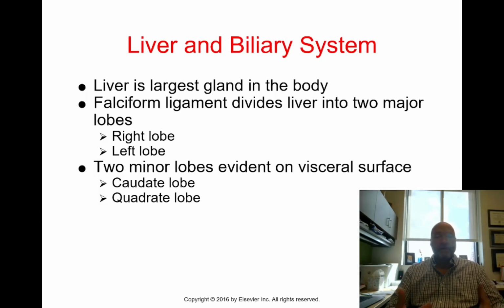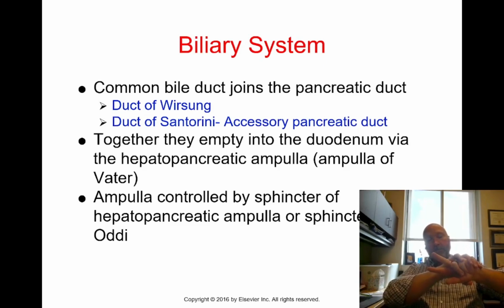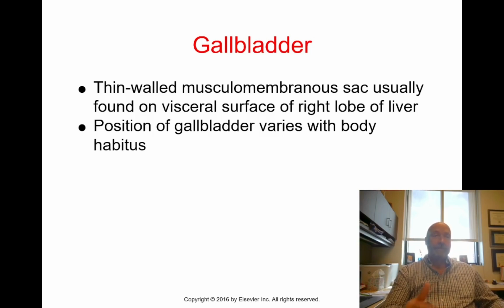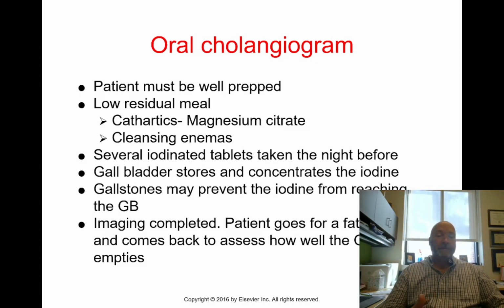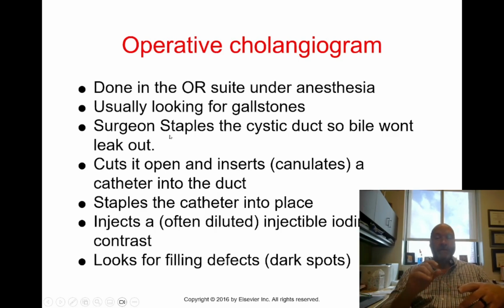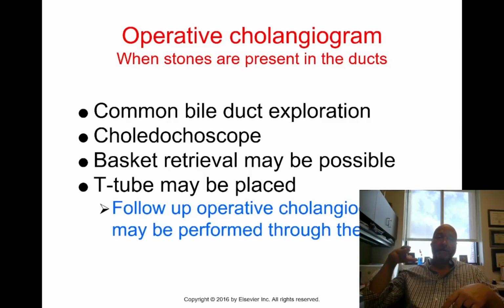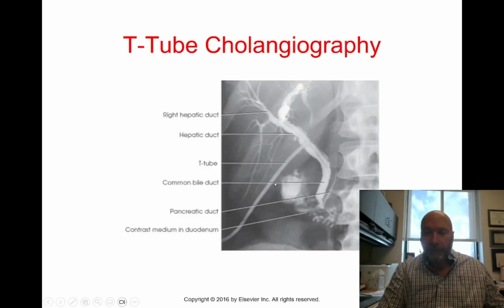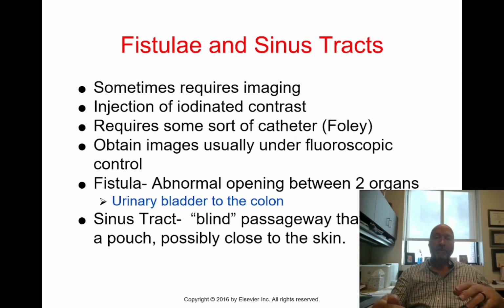Billiary system radiography. Merrill's Chapter 15, Bontrager chapter 12